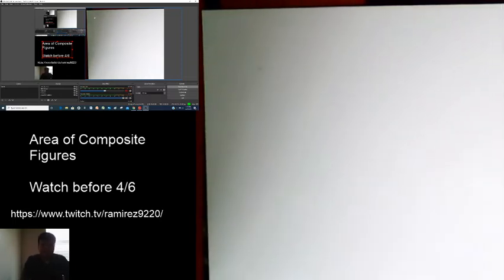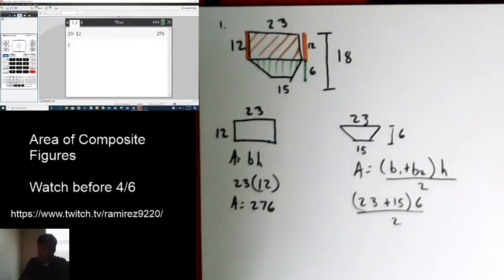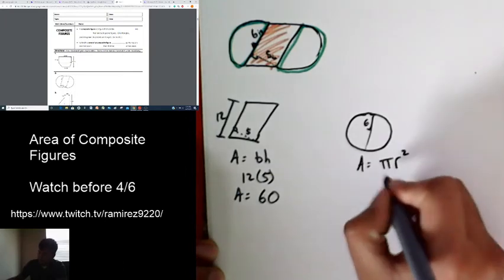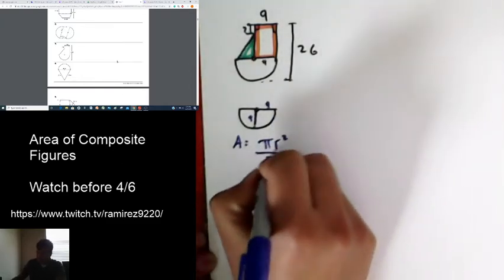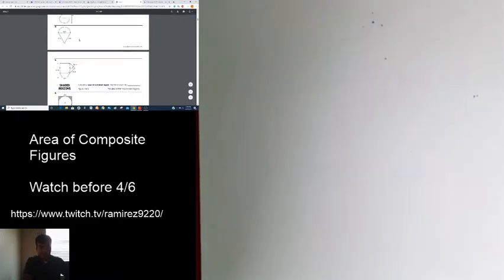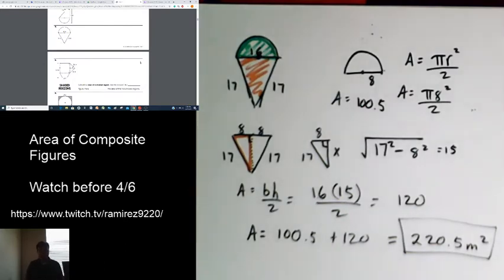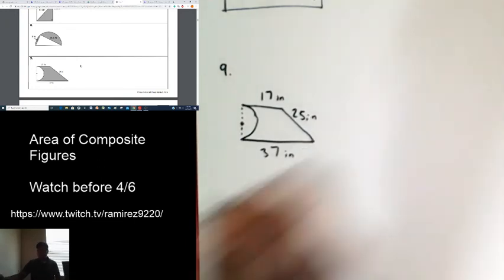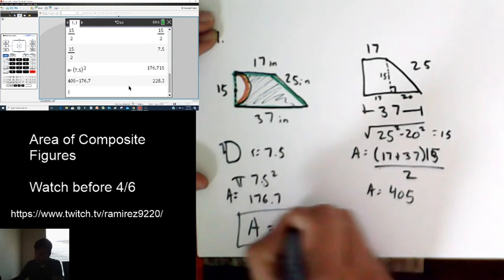Area of Composites (Examples)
Additional Worked out examples for the area of composite figures.